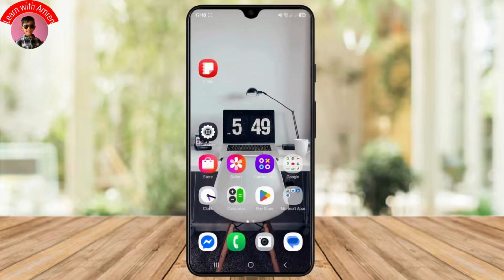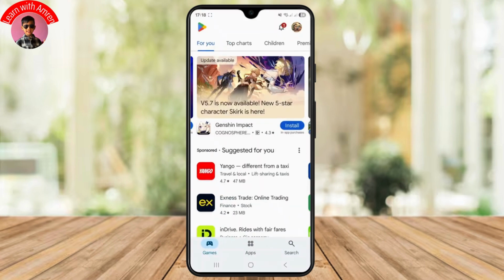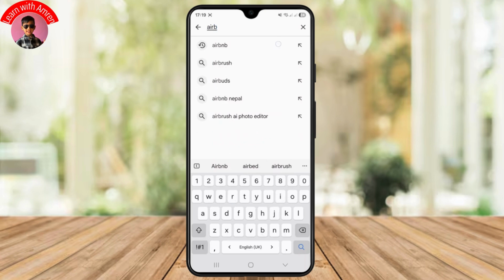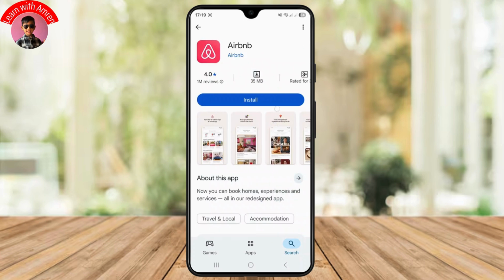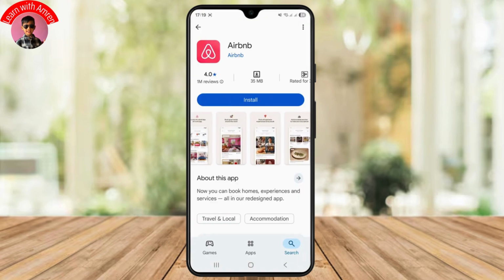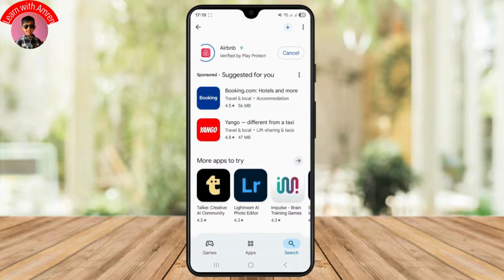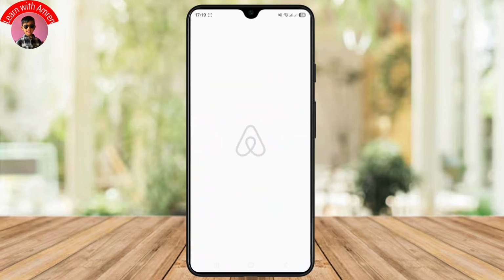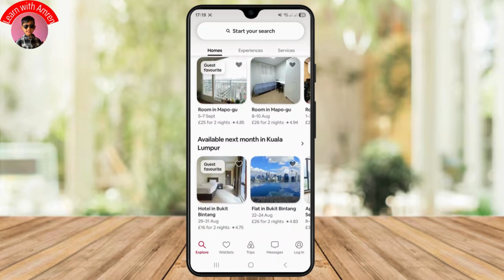How to Download Airbnb App on Android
How to Download Airbnb App on Android (2025)! Want to install the Airbnb app on your Android device quickly and easily? This video will guide you through the steps on how to download Airbnb app on Android. Whether you're asking, "How do I download Airbnb on Android?" or need help with the installation process, this tutorial has you covered. Learn how to find, download, and set up the Airbnb app on your Android phone. Watch now to start using Airbnb on Android in 2025!

Timestamps:

00:00 How to Download Airbnb App on Android
00:10 How Do I Download Airbnb on Android?